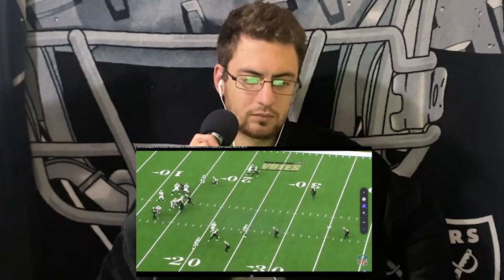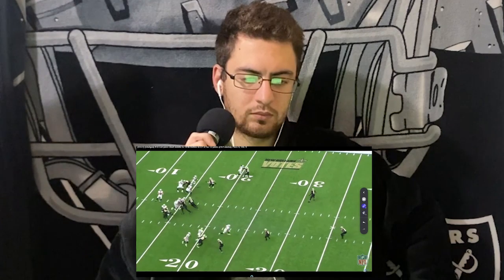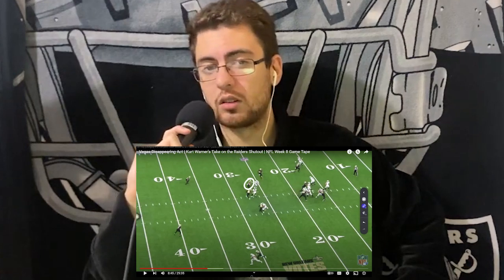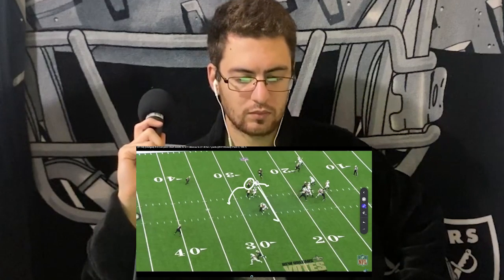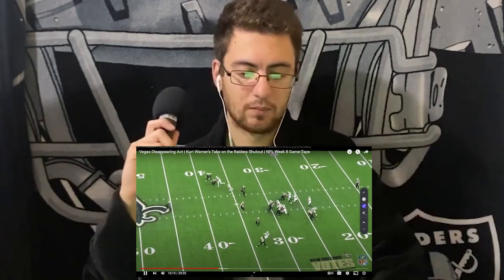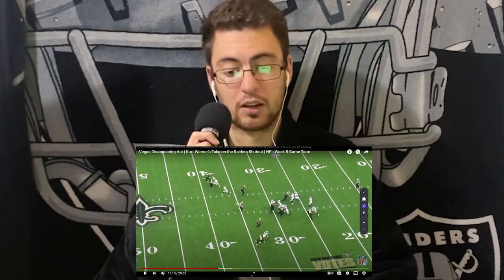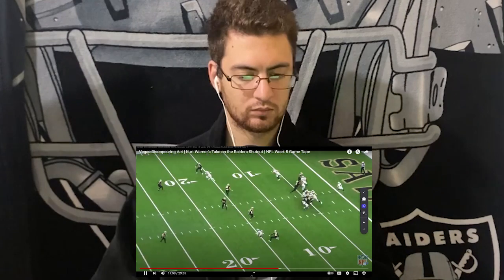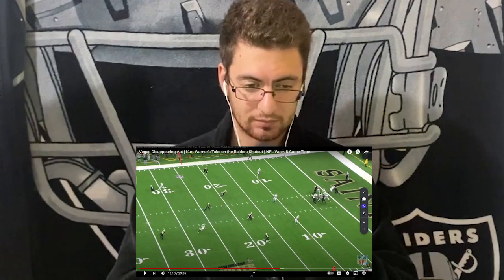Reacting to Kurt Warner's Film Breakdown of the Saints Game...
And as always, just win, baby.